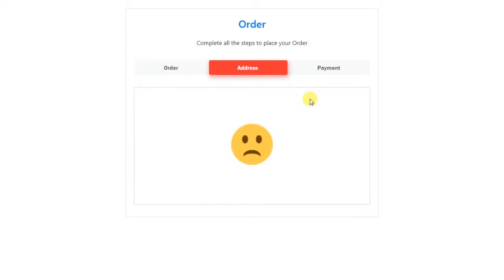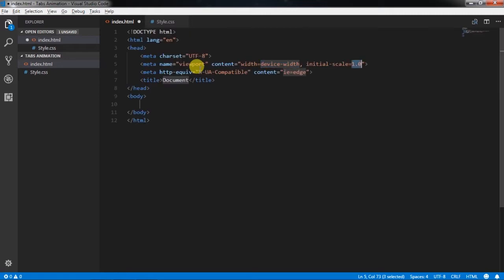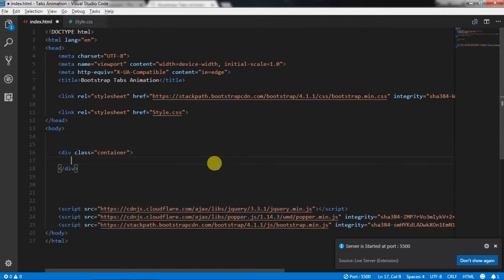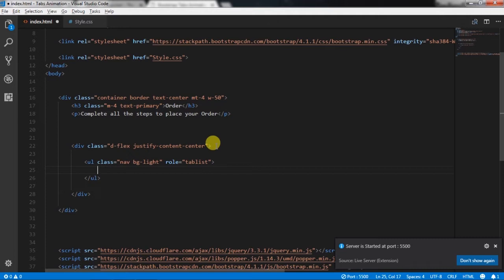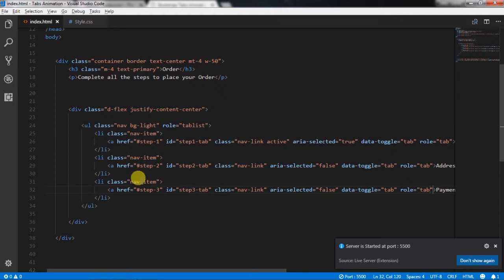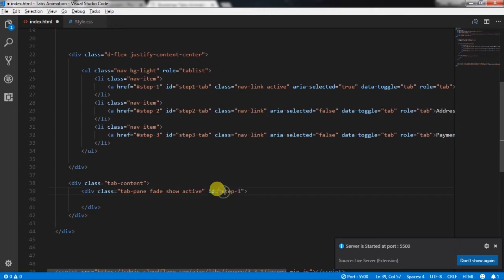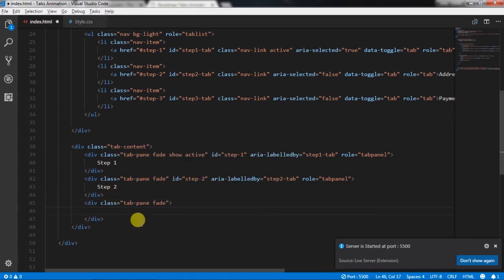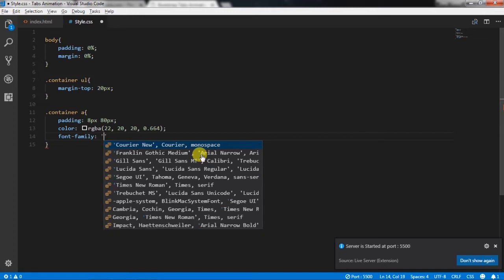How to Create Bootstrap Tab Animation Using Jquery - Amazing Tutorial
Tab Animation with Bootstrap Using Jquery.
In this video, We will learn about how to create the tab animation with Bootstrap Using Jquery. In this video, you will learn how to create this amazing animation with three tabs.
You can use more than three tabs but just for the tutorial, we use three tabs.

If you have any question then comment me.

How to Create Bootstrap Carousel (Slider) - Complete Guide